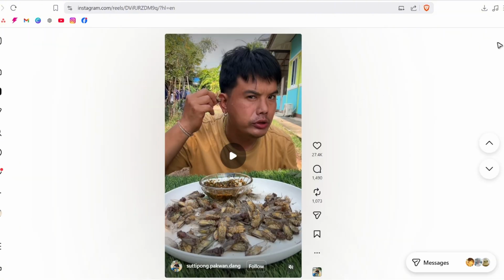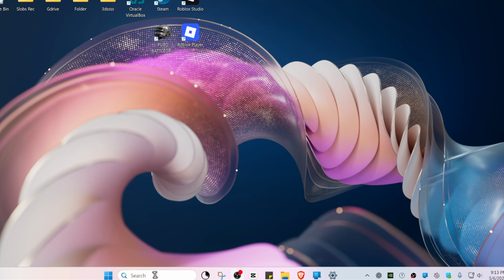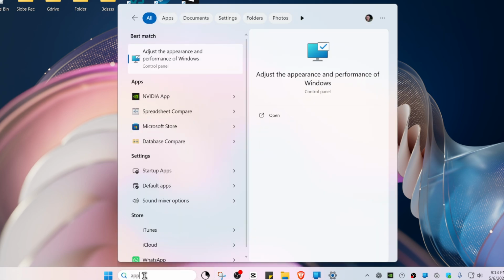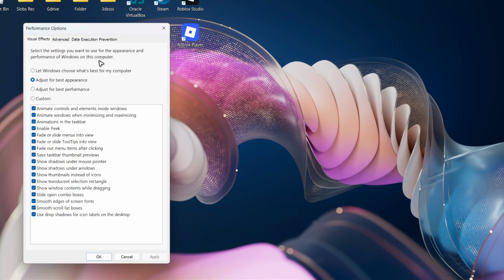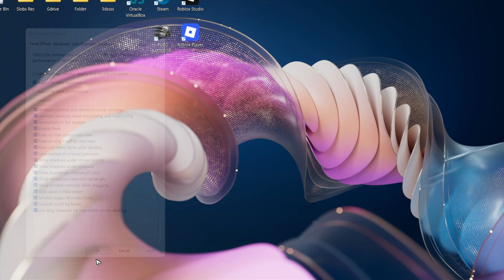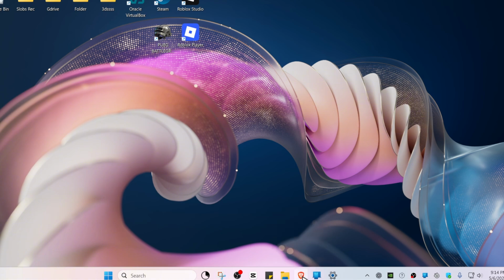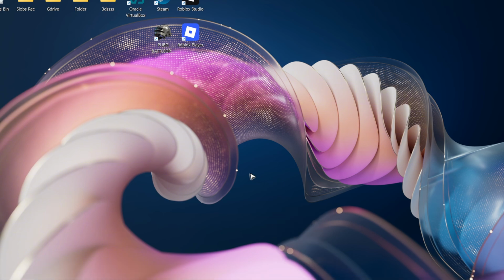How To Fix Instagram Reels Not Loading on PC / Laptop (Full Guide 2026)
How To Fix Instagram Reels Not Loading on PC / Laptop

In this video, I will show you how to fix Instagram Reels not loading on PC or laptop. This issue can be caused by browser problems, cache issues, or network errors. If reels are not playing or loading properly, this guide will help you fix it. In this step-by-step tutorial, I will guide you through resolving the issue and restoring smooth playback.

00:00 Introduction
00:10 Fix Instagram Reels Not Loading